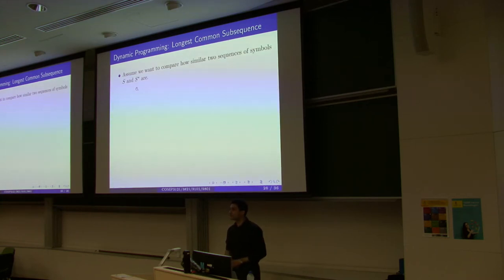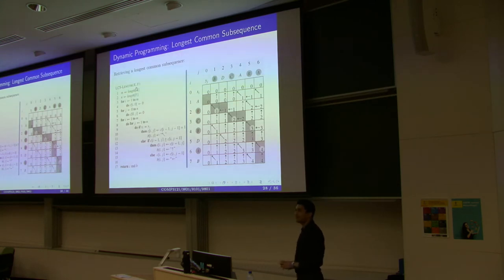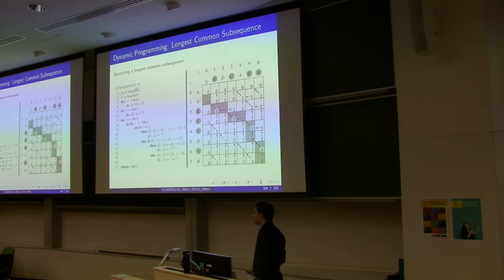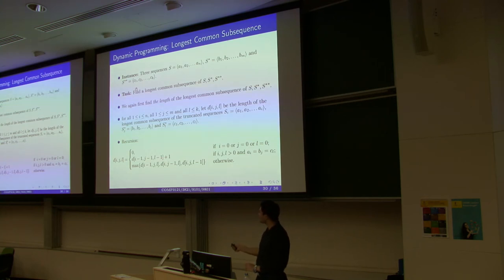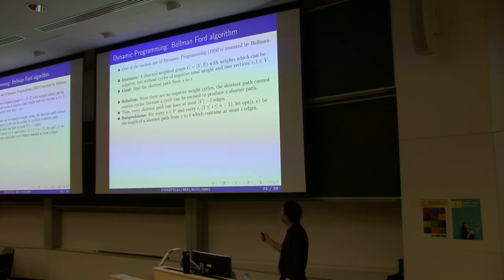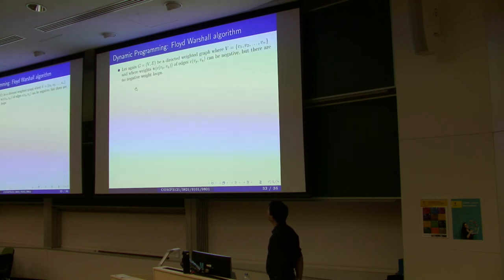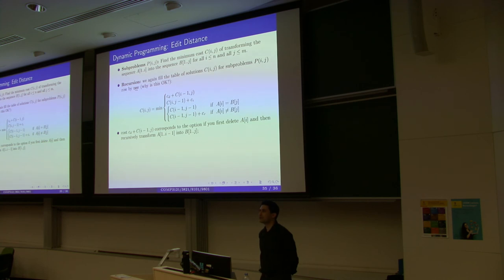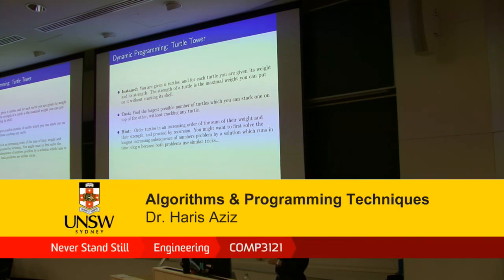17_04_2018